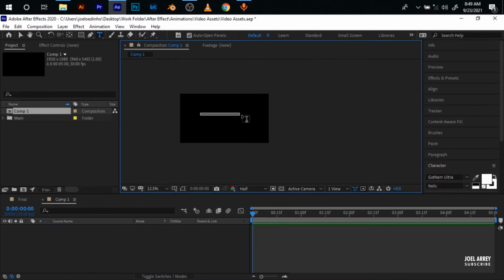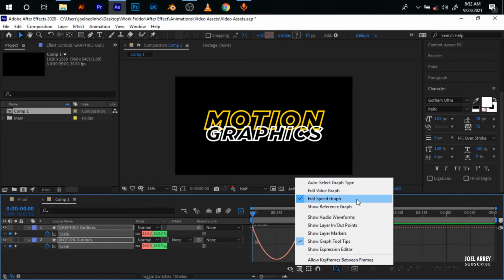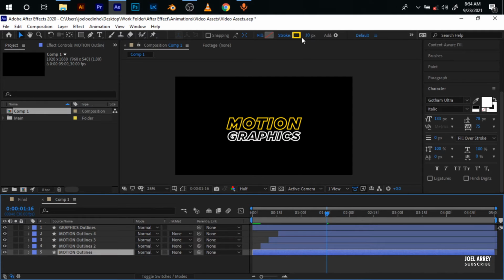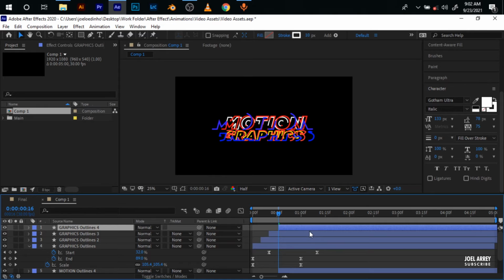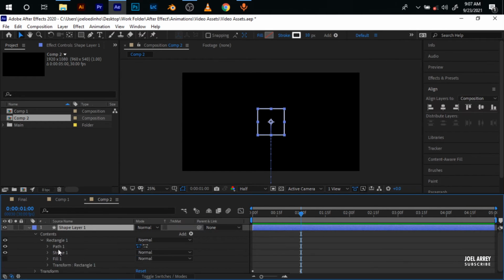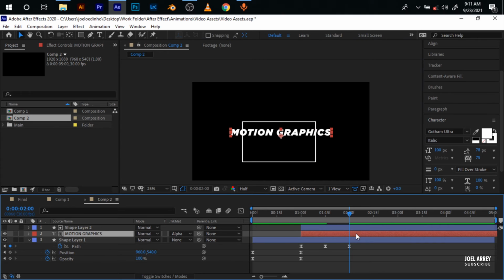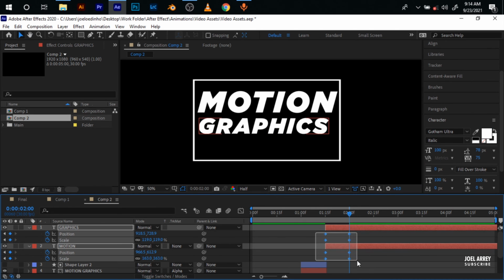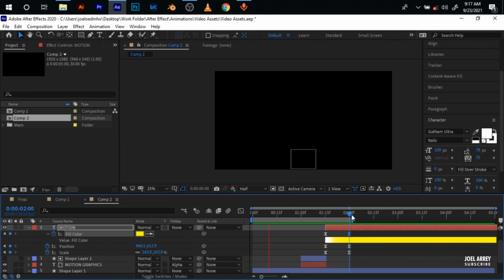Title Transitions in after Effects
Hey guys here is another tutorial on how to add more details to your titles by giving it some transitions which makes it more eye-catching.

[Always open for Client Work]